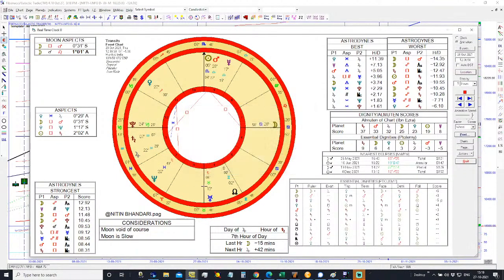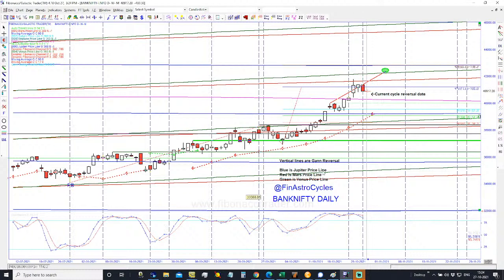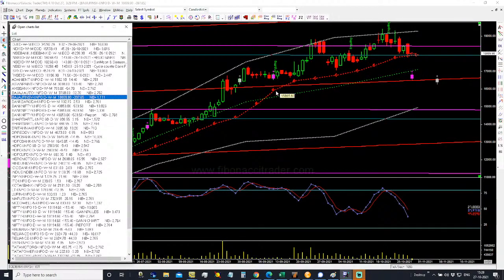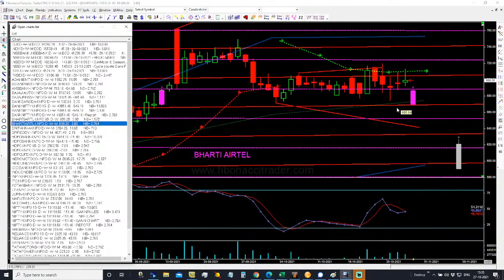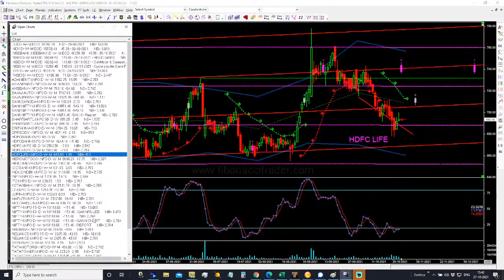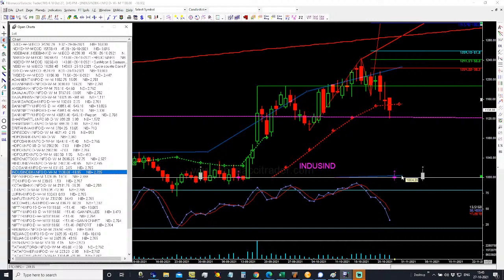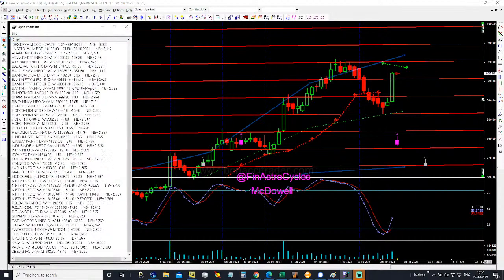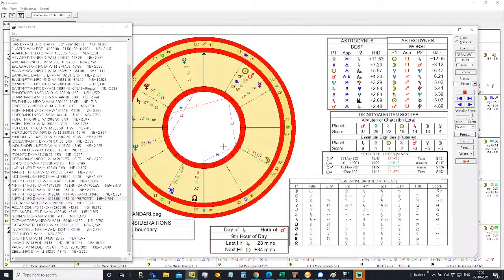Gann Cycles for Nifty Bank-Nifty Constituents